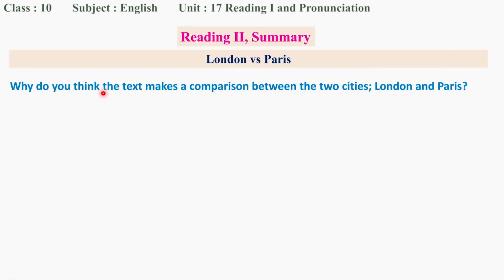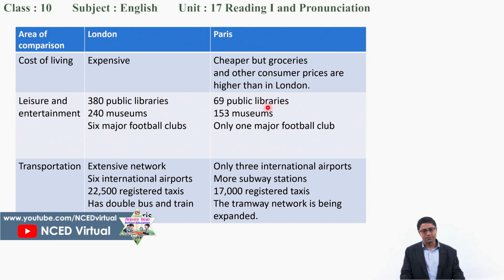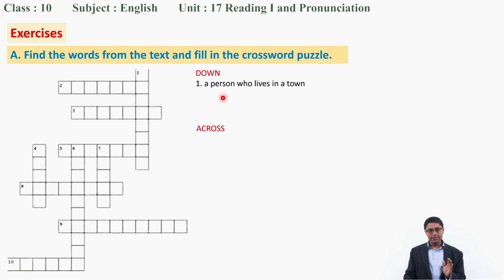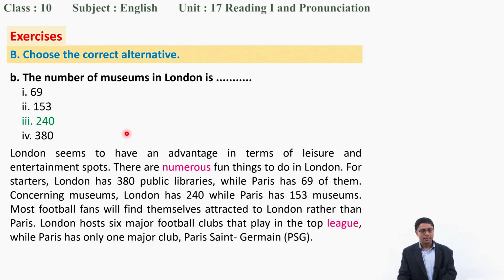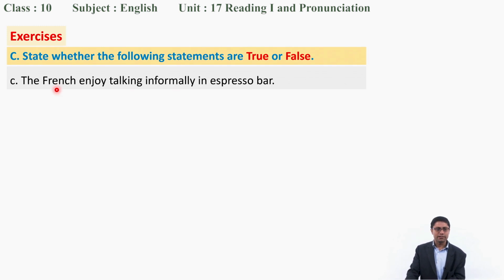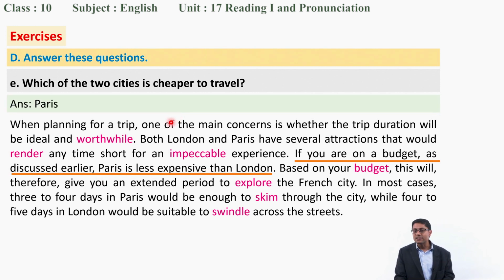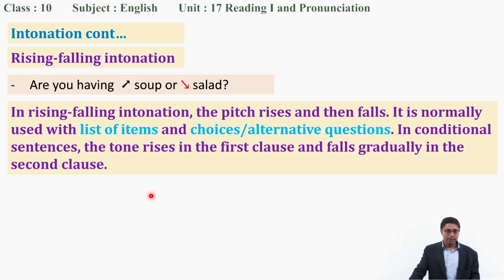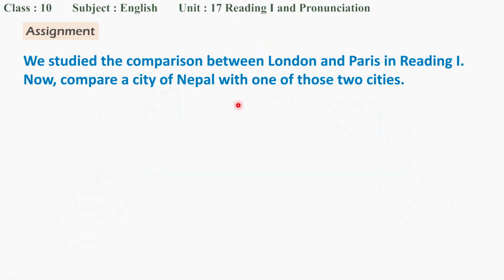108 Class 10 English Unit 17 Reading I and Pronunciation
Class : 10
Subject : English
Unit/Lesson : 17
Reading I and Pronunciation

सानोठिमी, भक्तपुर
© Center For Education and Human Resource Development
Sanothimi, Bhaktapur